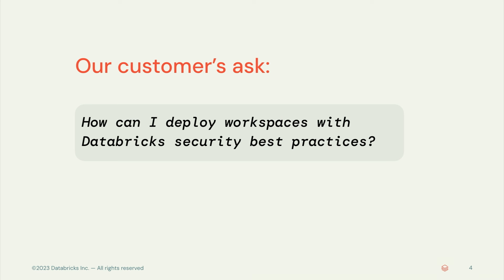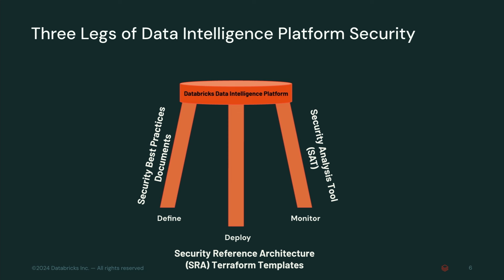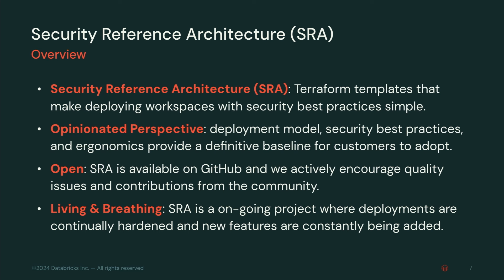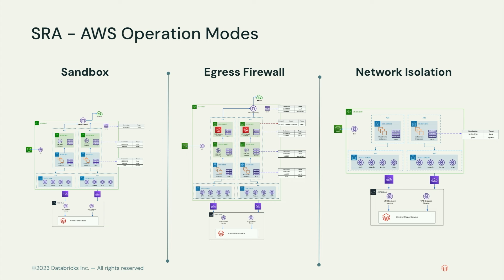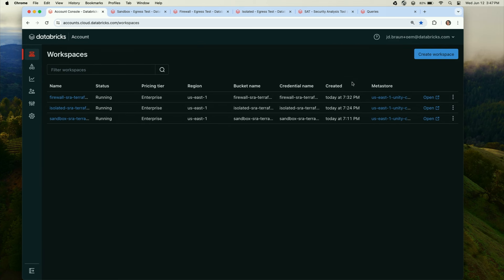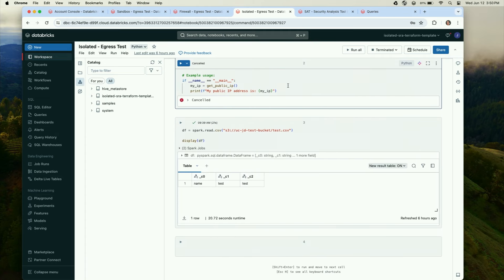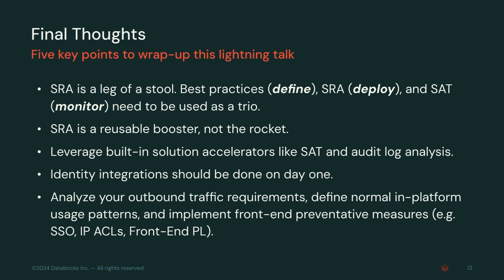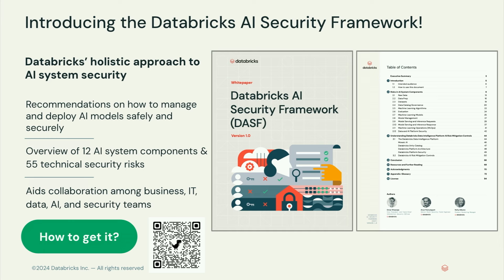Terraform Templates for Secure Databricks Deployments from Day Zero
Databricks is designed to be simple, and security should be as straightforward. Over the last year, the Databricks Field Engineering and Security Team has kept that motto at the forefront of our minds as we’ve developed the Security Reference Architecture (SRA): Terraform Templates for Amazon Web Services (AWS), Microsoft Azure, and Google Cloud Platform (GCP). SRA represents the living embodiment of security best practices for deploying and utilizing Databricks. From network firewalls to read-only Unity Catalog external locations, the SRA aims to ensure all organizations feel confident in their Databricks deployment by offering best practices from day zero. In this talk, you will learn about the history of the SRA, how we’ve tailored it for three different cloud platforms, the decisions we made along the way, and a live demonstration of how to implement SRA.

Talk By: JD Braun, Sr. Specialist Solutions Architect, Databricks